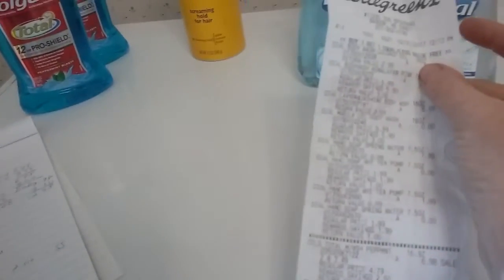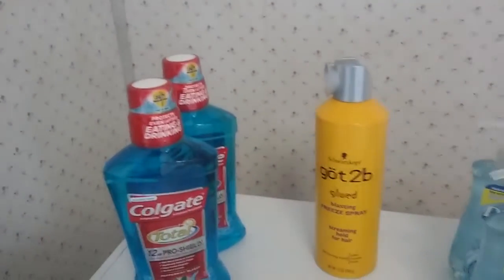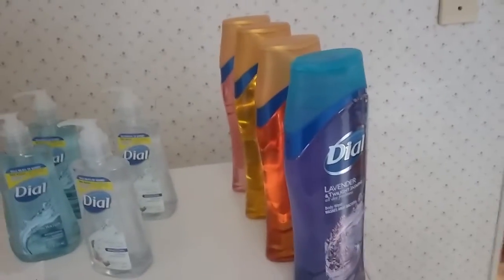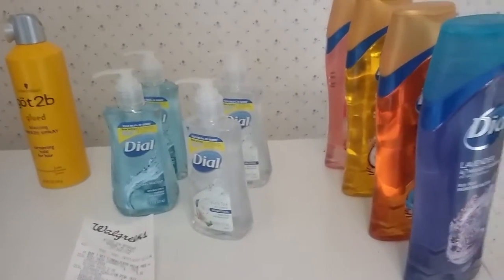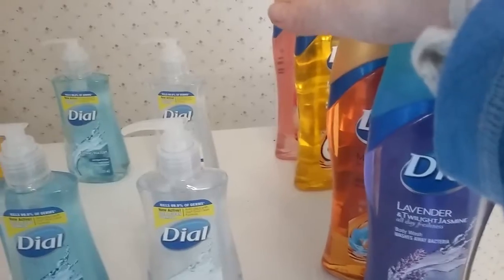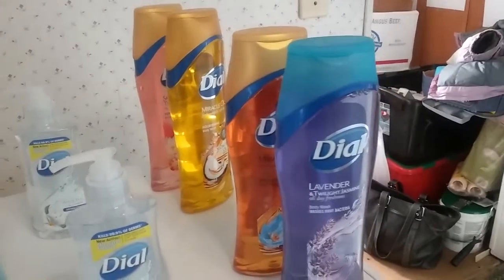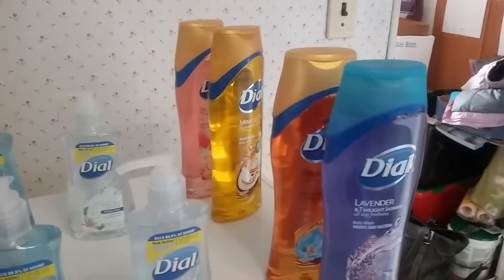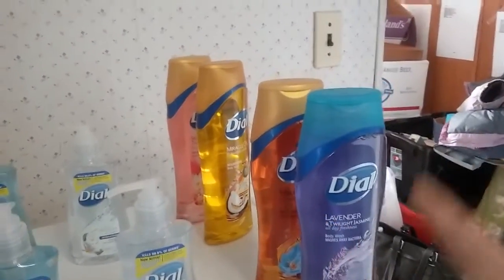Walgree s haul